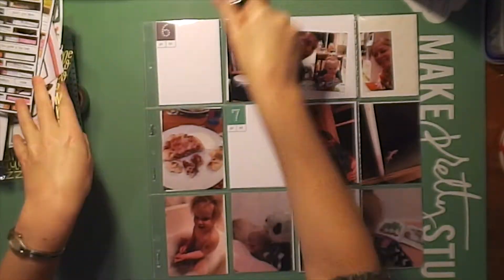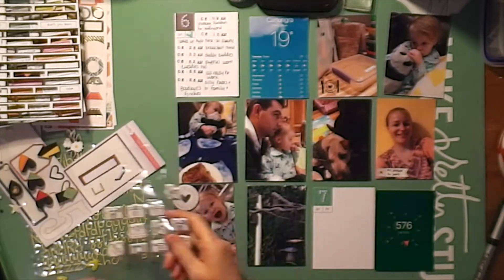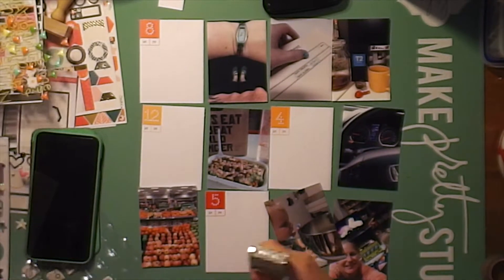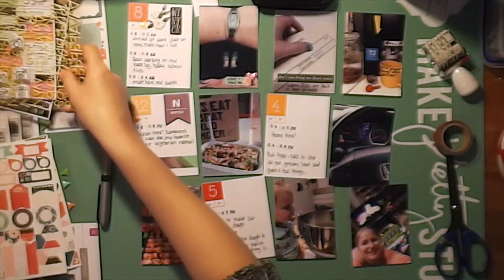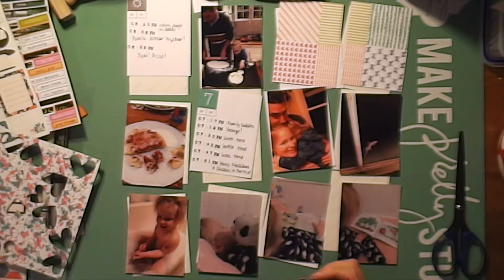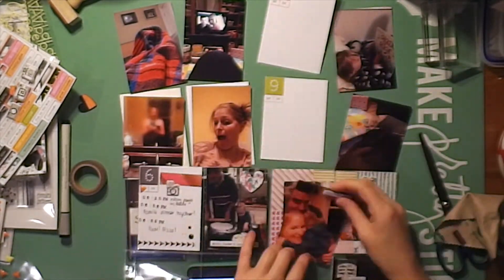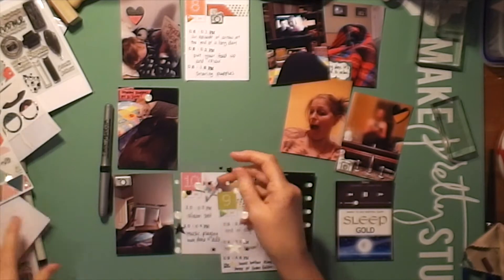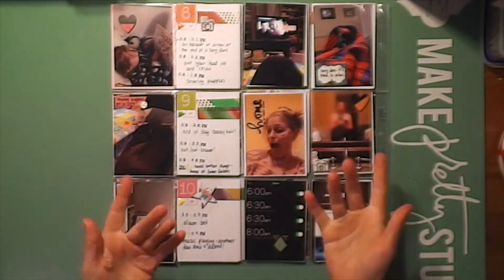DITL \\ June 20 \\ 2017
Ali Edwards Day in the Life for June 20, 2017.  I used her digital kit for this year called Day In The Life Mini Kit No. 04 and only used the time cards to add my journalling and stamp the times of the photos.  Embellishments I used were from Freckled Fawn & Gossamer Blue past kit stash along with some cute little labels and shapes that were sent to me from a fellow scrapping friend.  I also used a bunch of stamp sets all from past Gossamer Blue Life Pages Kits.  This was an easy layout to put together, but I got bored with it.  So if I ever do DITL again I will have to mix it up a bit to make it more interesting and fun.  Have a lovely day!